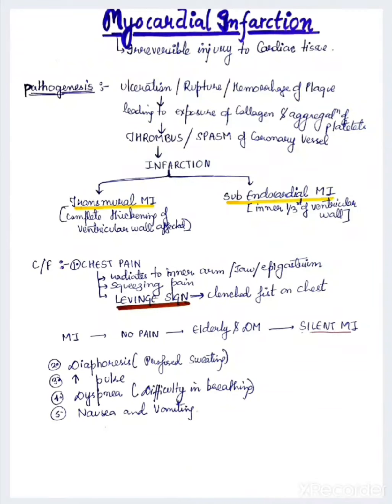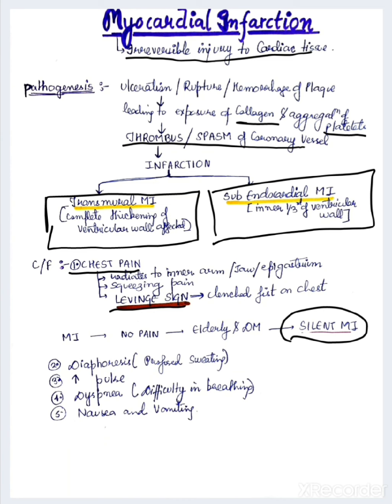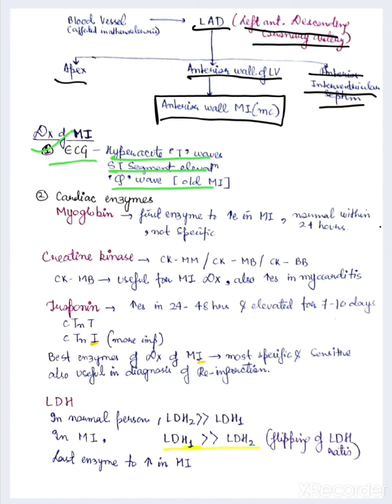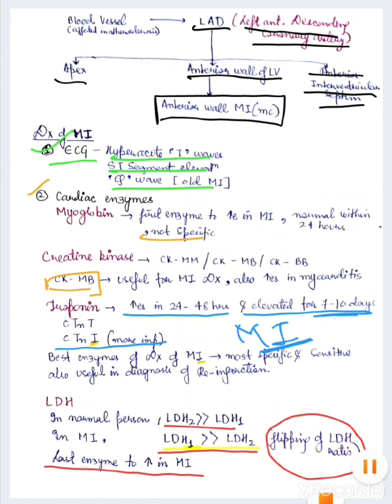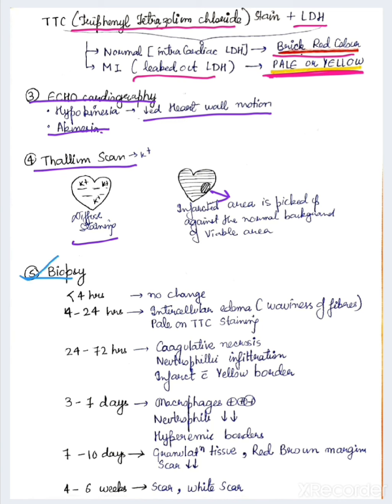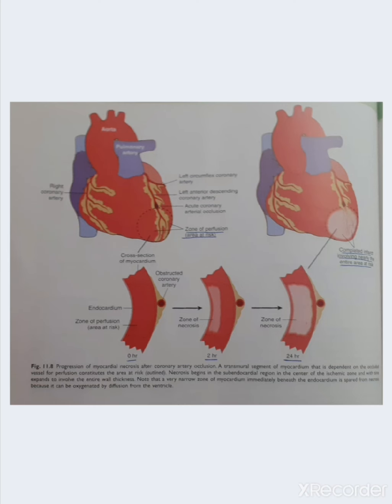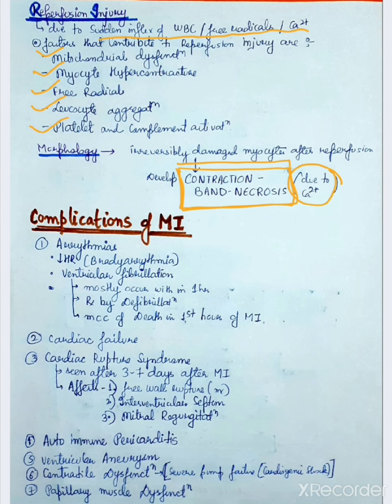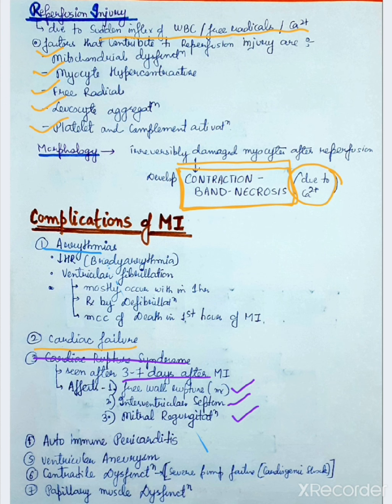MYOCARDIAL INFARCTION PATHOLOGY